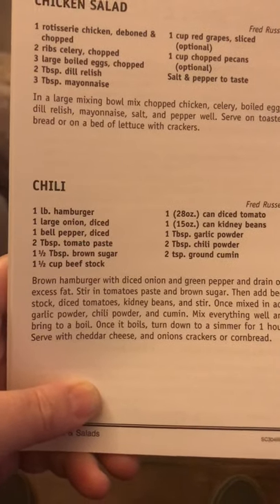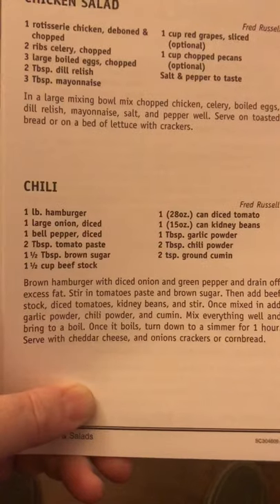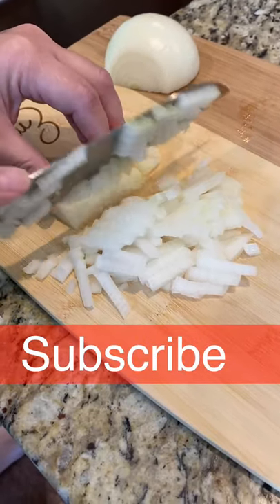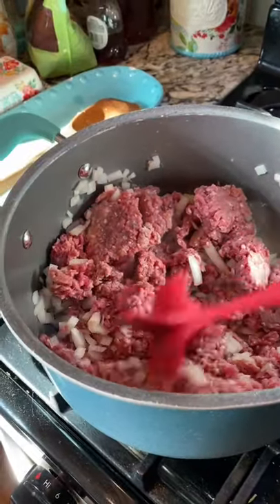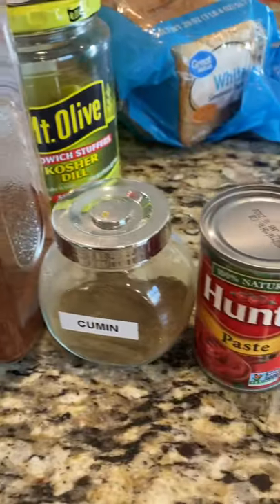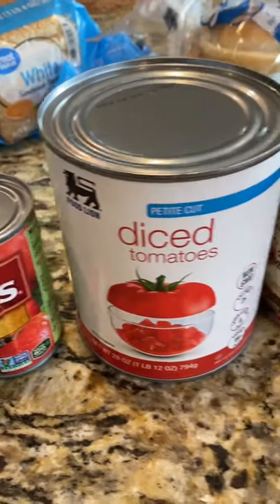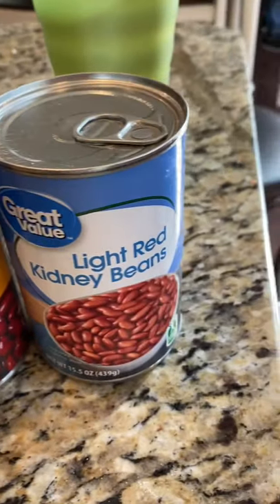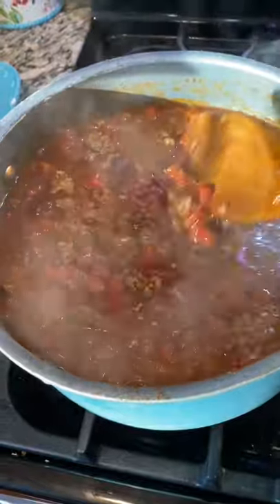Homemade Chili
Homemade Chili from my cookbook.

%%% SHOW NOTES %%%

**Get your free copy of my “Pantry Essentials Checklist” and make your cooking experience more enjoyable when you have the most common ingredients in stock.